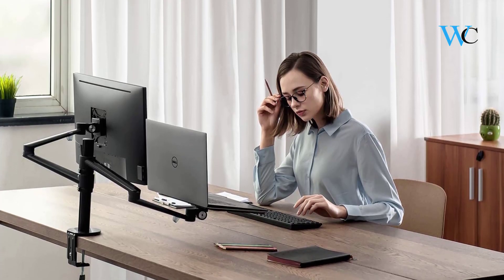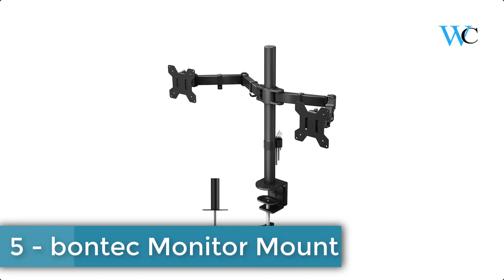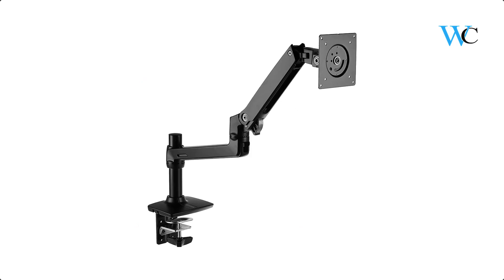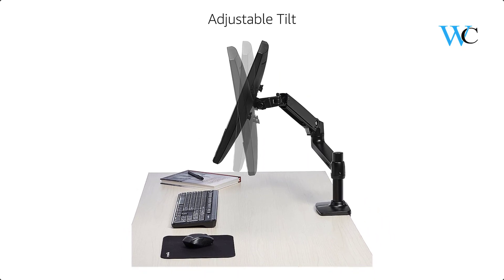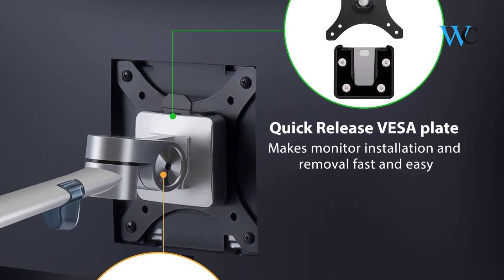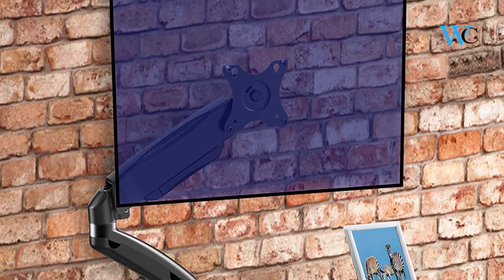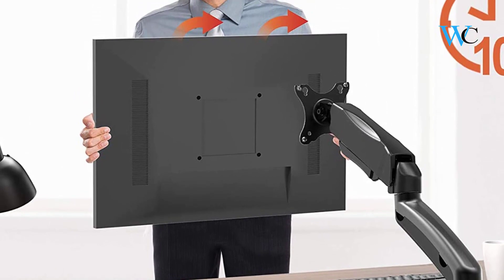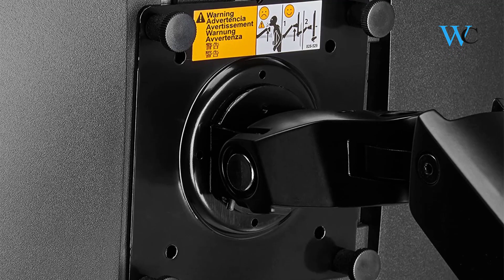Top 5 Monitor Mounts In 2021 - Wise Collection